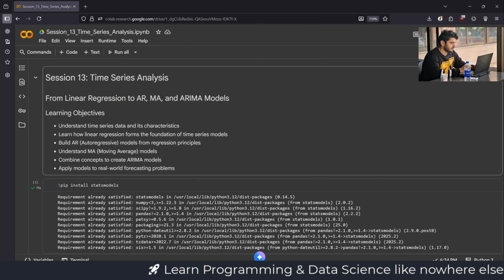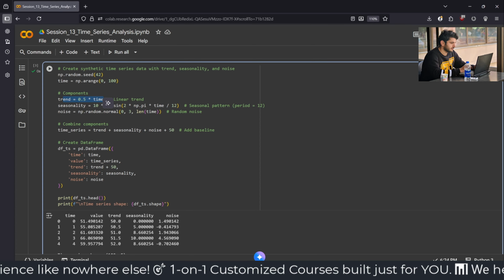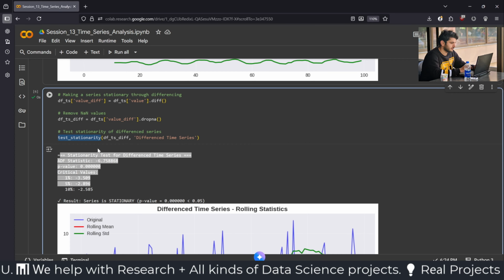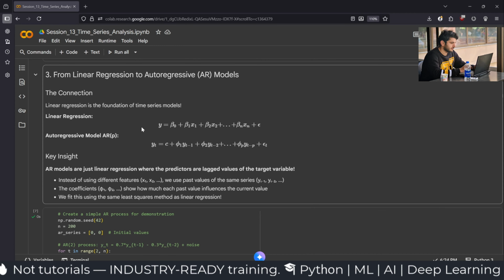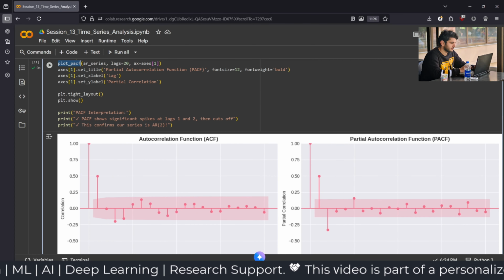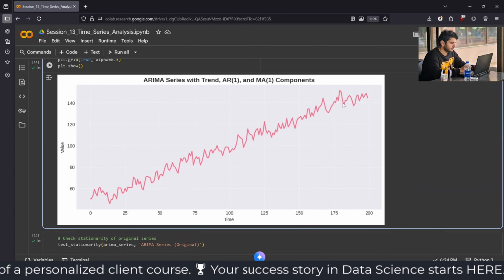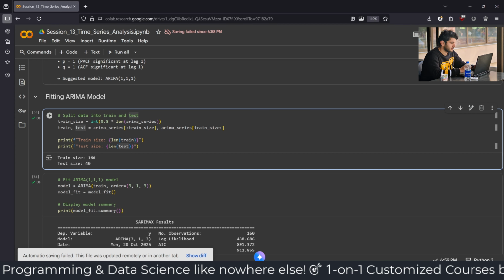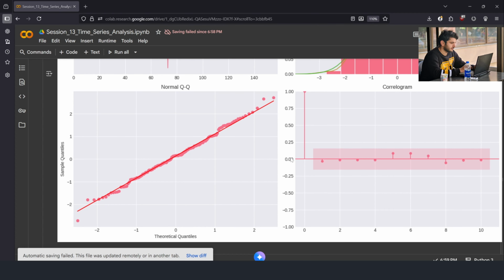Time Series Analysis in Python | AR, MA, ARIMA, Trend & Seasonality Explained | Session 12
In this session, we dive deep into Time Series Analysis — one of the most important topics in machine learning and forecasting. You’ll learn how to identify and model trends, seasonality, and autocorrelation in real-world data.

🔹 What You’ll Learn in This Session:

Introduction to Time Series Data and its structure

Understanding Trend, Seasonality, and Stationarity

Implementing AR (AutoRegressive) and MA (Moving Average) models

Building ARIMA (AutoRegressive Integrated Moving Average) models step-by-step

Visualizing and interpreting results using Python

👉 This is part of a $300 Data Science with Python course – absolutely FREE.